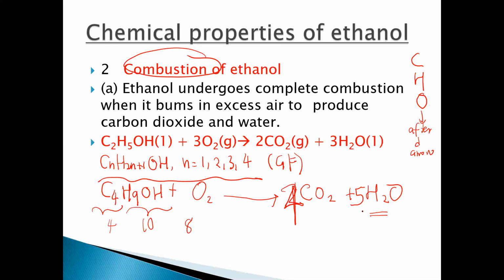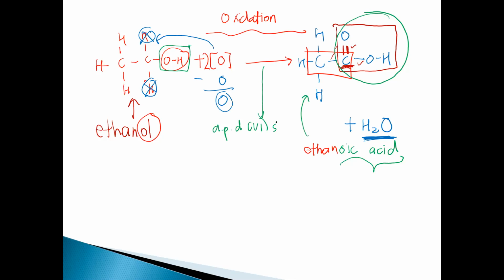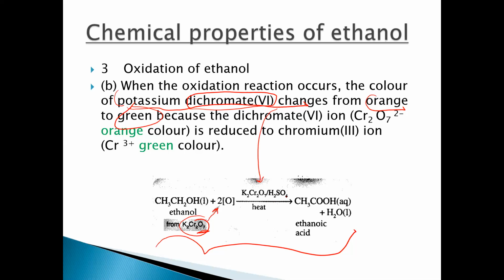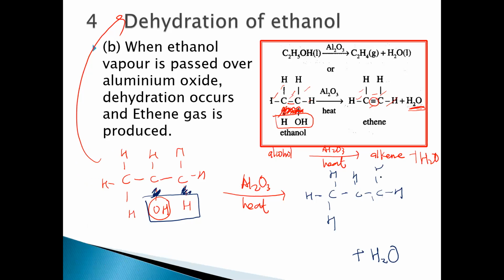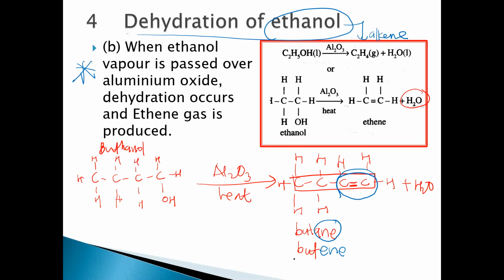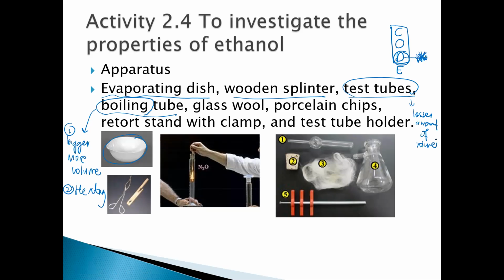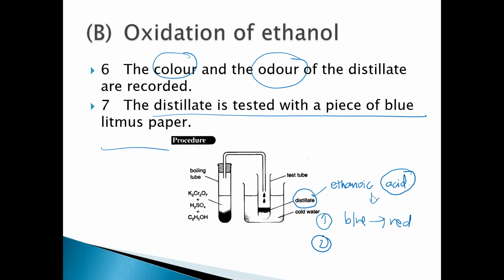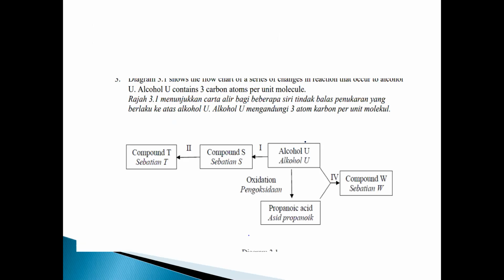5b 17/2/2021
alcohols part 2